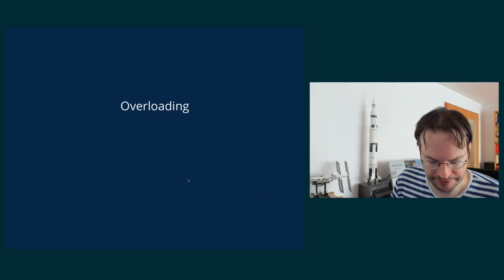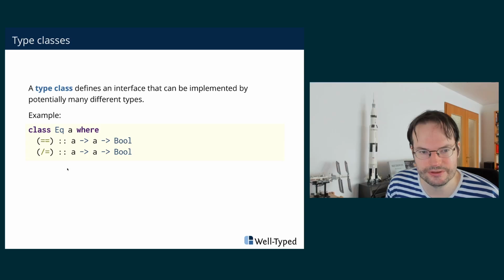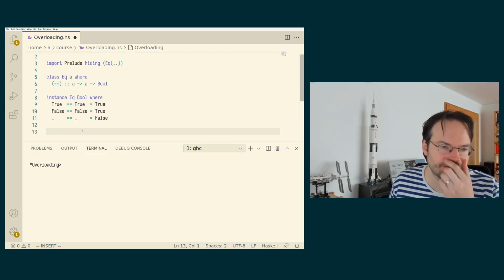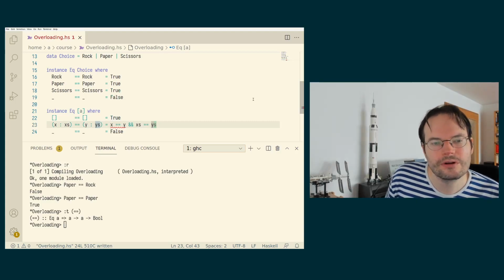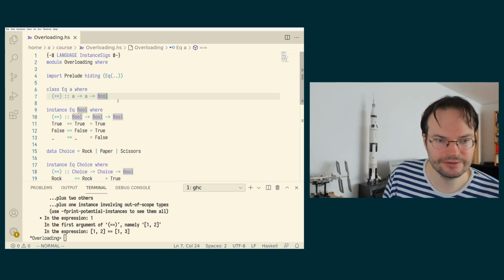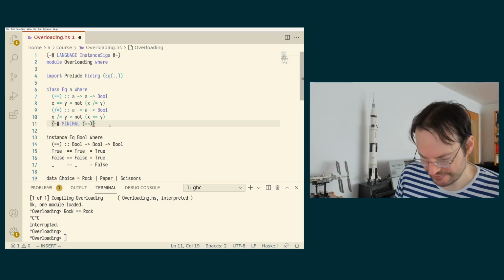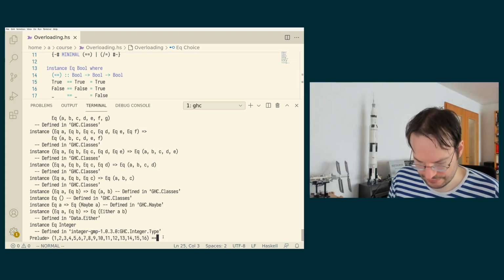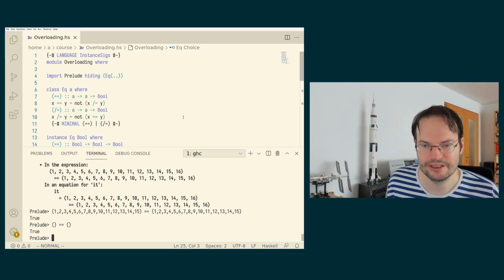04-04 Overloading (Introduction to Haskell)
We introduce type classes at the example of the Eq class and discuss how one can manually define instances of type classes. We also discuss default methods, MINIMAL pragmas, and the InstanceSigs extension.

00:00 Parametric polymorphism versus overloading
03:13 Type classes and instances
05:29 Redefining the Eq class
06:59 Defining an instance of the Eq class for Bool
09:33 Defining an instance of the Eq class for Choice
10:37 Testing our redefined equality in GHCi
11:40 Defining an instance of the Eq class for lists
15:20 Testing equality on lists in GHCi
17:18 Instance signatures (InstanceSigs)
19:16 Methods with default implementations
22:48 MINIMAL pragmas
25:26 The :i command in GHCi for classes
27:27 Instances for tuples
31:27 It is relatively uncommon to define new classes
33:08 Next: the most common type classes